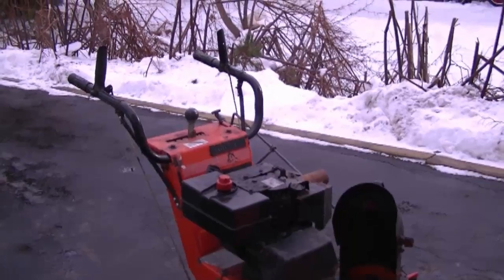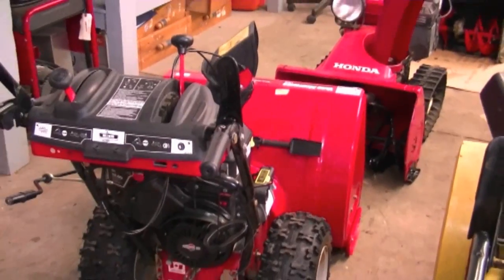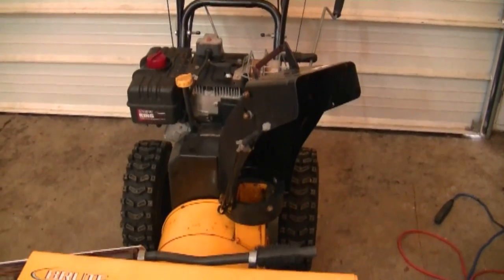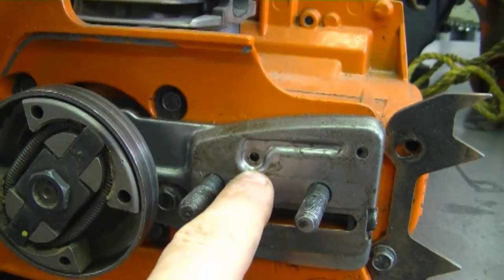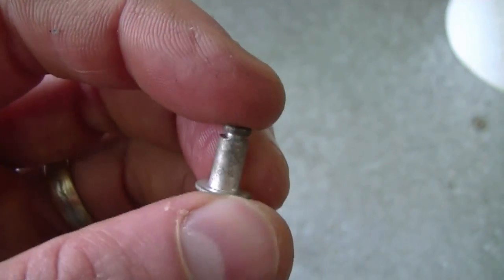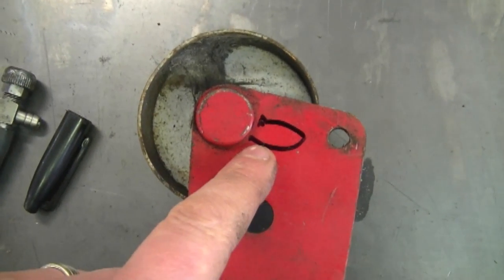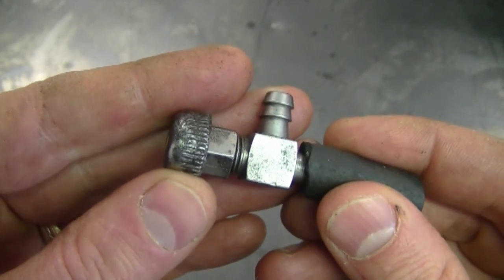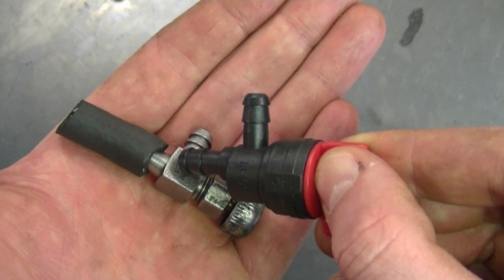Small Engines Q & A Video #83 in HD